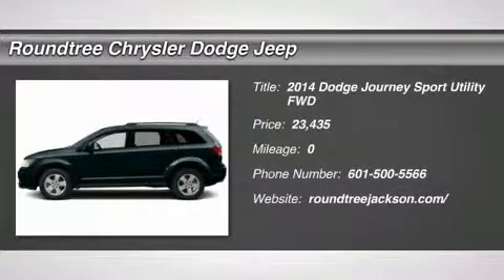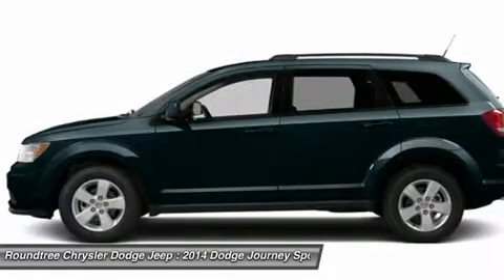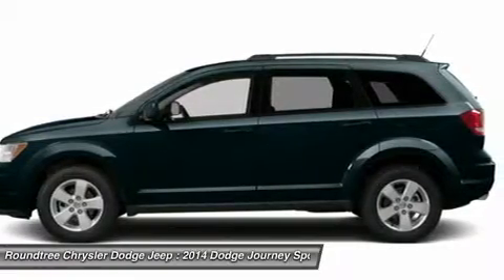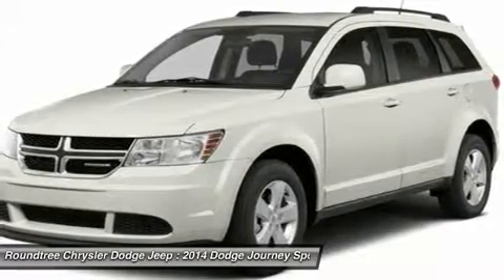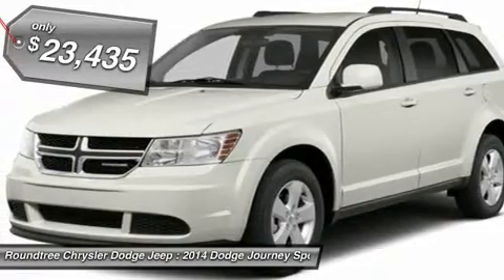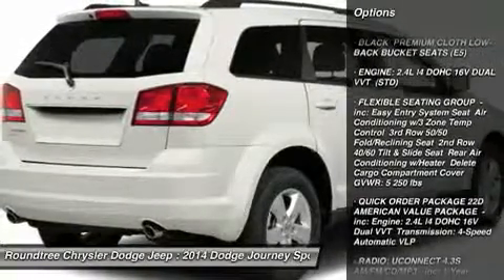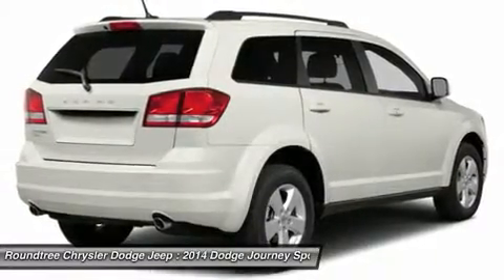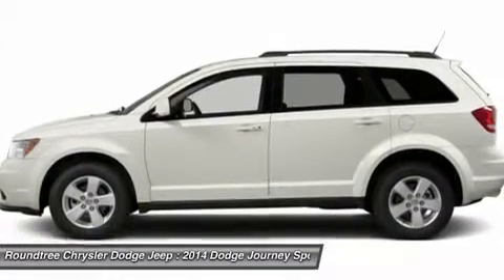2014 DODGE JOURNEY Jackson, MS ET280689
2014 DODGE JOURNEY Jackson, MS
Stock# ET280689

5395 I 55 N.

Pick up this Fathom Blue Pearlcoat 2014 Dodge Journey, available today. Featuring Automatic transmission, it has 0 miles. This could be the one you've been searching for.